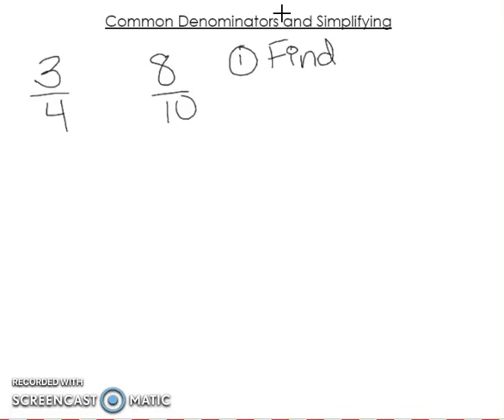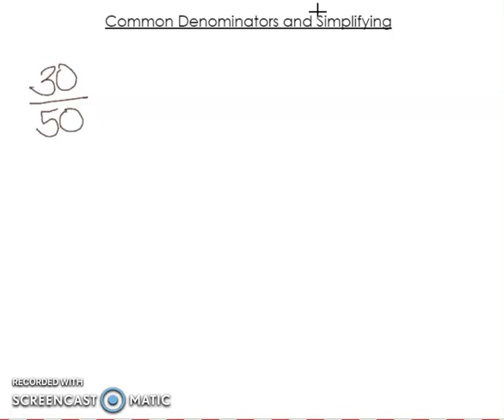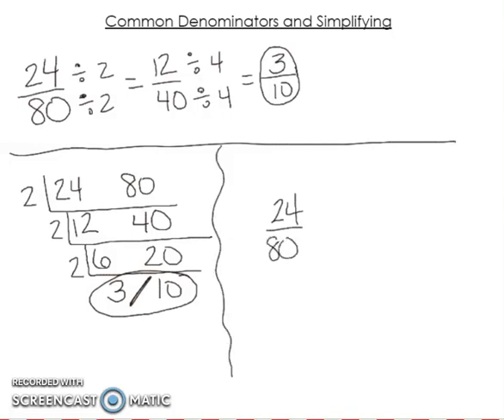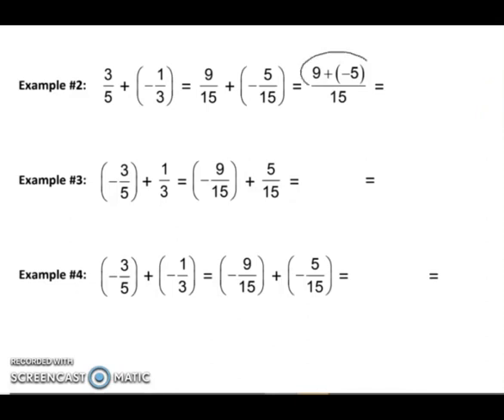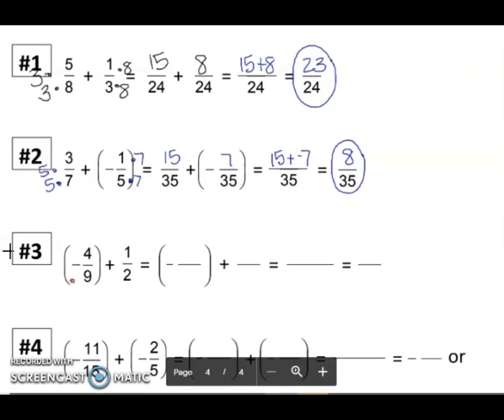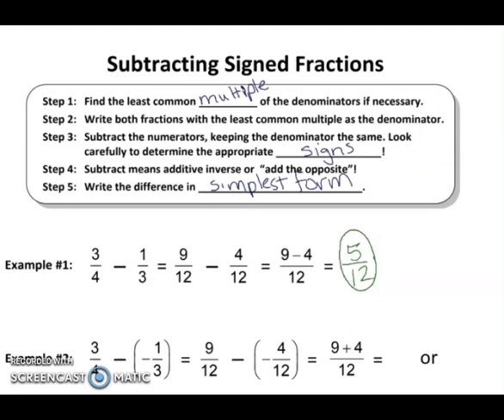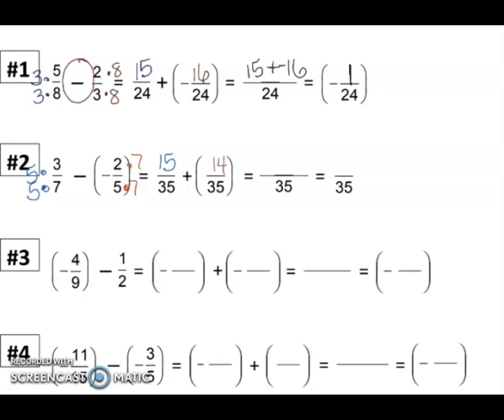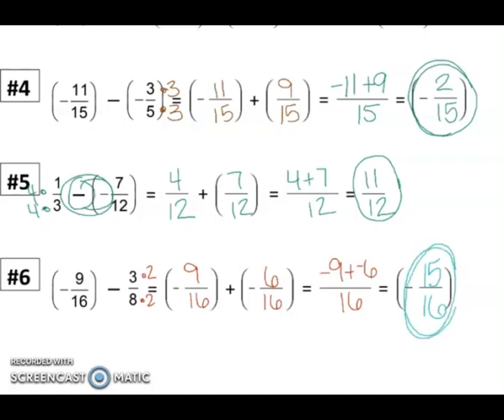Adding and Subtracting Fractions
Adding and Subtracting Negative fractions and finding common denominators and simplifying.